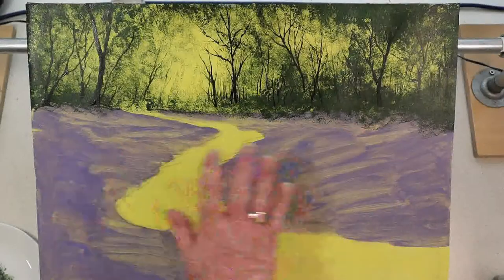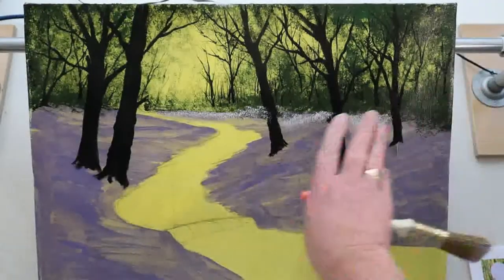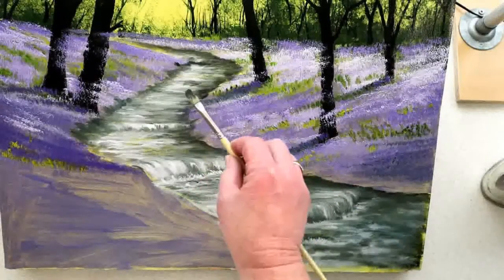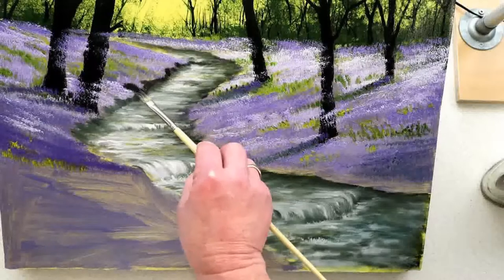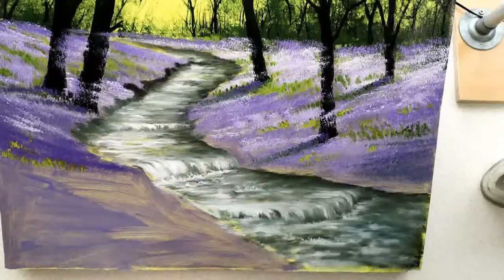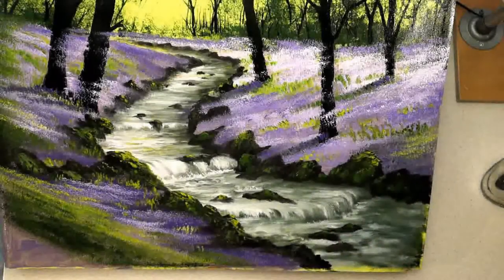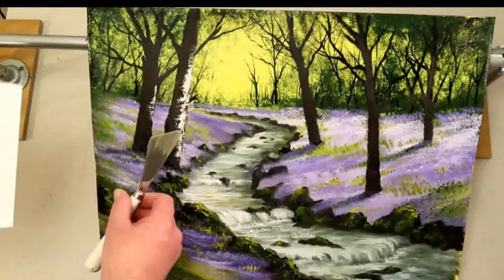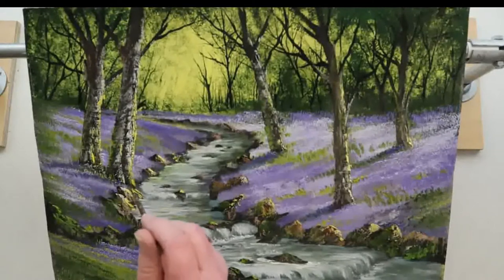Oil Painting of a Bluebell Wood and Stream Start to Finish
This How to Paint a Bluebell Wood is a shortened version of a full length tutorial. Learning to paint  and learning good techniques is key to producing a great oil painting. I teach step by step classes taking you from a blank canvas to a finished scene.
I use a combination of media to create an underpainting then using oils to add the finishing touches.
I have many more tutorials available and hope you enjoy learning to paint as much as I have done teaching over the past 20+ years.
paint a bluebellwood learnto paint step by step oil painting

Jackson's Art Affiliate Programme: From time to time 'Paul Ranson Art' will post links to other resources – Some of those will be affiliate links, and 'Paul Ranson Art' will earn a small commission at no extra cost to you.

(Amazon)
OR Arthouse linen textured wallpaper (Amazon)
Primed with two coats of
Buff Titanium Acrylic (Amazon)

My Oil Paints
BR Master set (Amazon)
BR Liquid White (Amazon)
BR Liquid Clear (Amazon)

Water Mixable Linseed Oil (Amazon)
Water Mixable Oils Set of 10 inc WM Linseed Oil (Amazon)

Camera Equipment I use to make my videos:
Canon M50 (Amazon)
Neewar Video Lights (Amazon)
Boya Mini Shotgun Mic (Amazon)
Boya Lav Mic (Amazon)